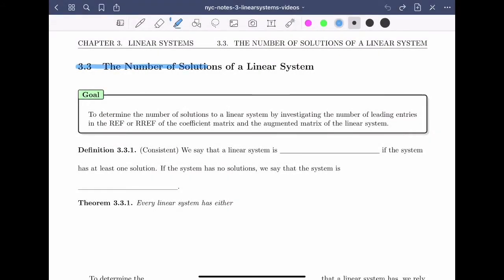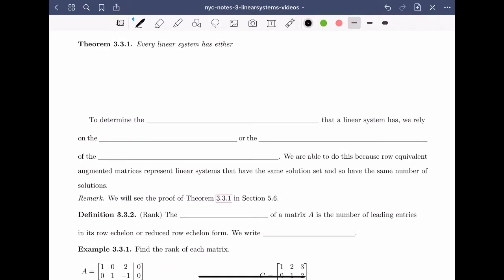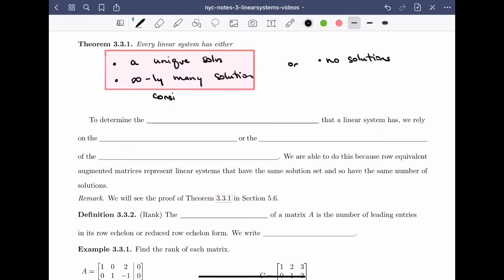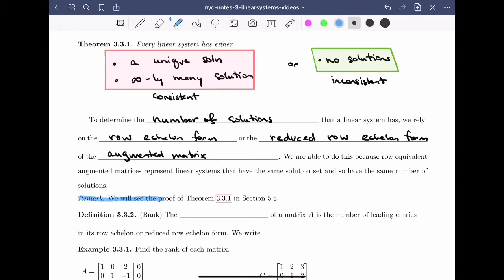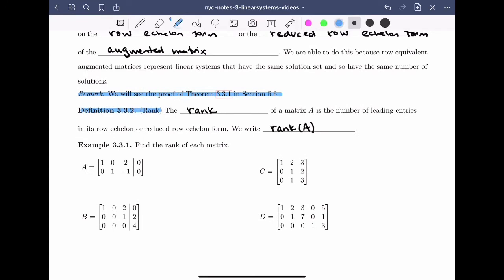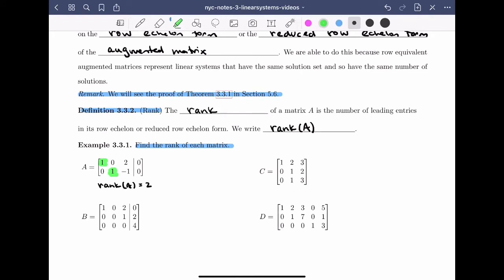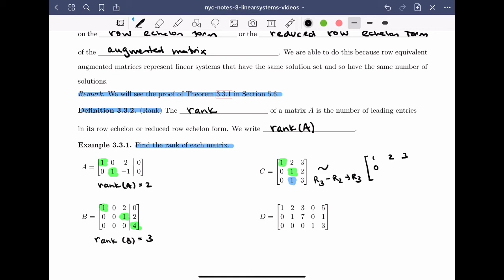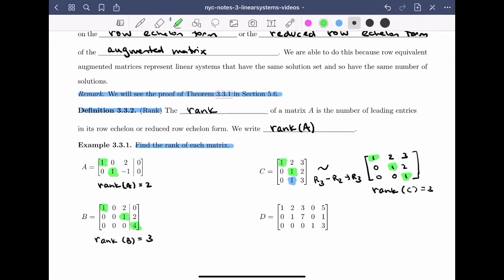Linear Algebra 3.3 - The Number of Solutions of a Linear System (1 of 6)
It covers the following items :
Definition 3.3.1 Consistent systems
Definition 3.3.2 Rank
Example 3.3.1 Find the rank of each matrix